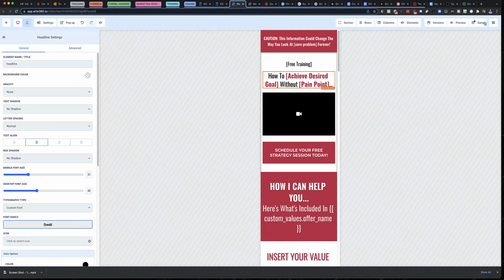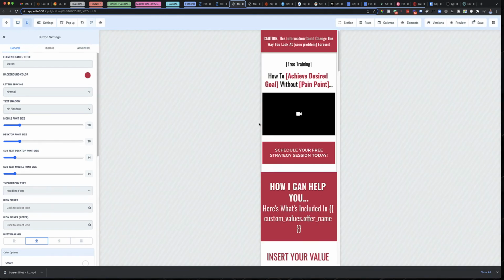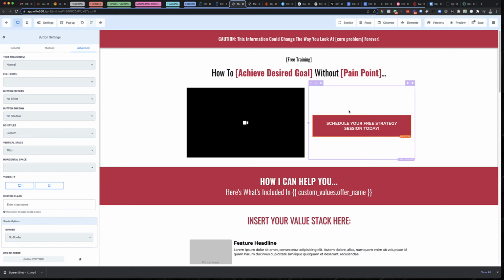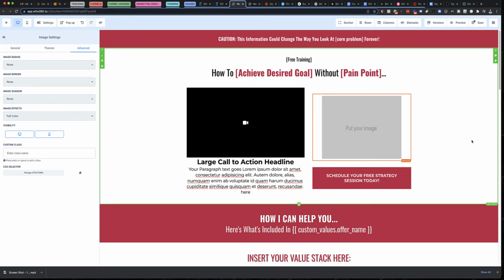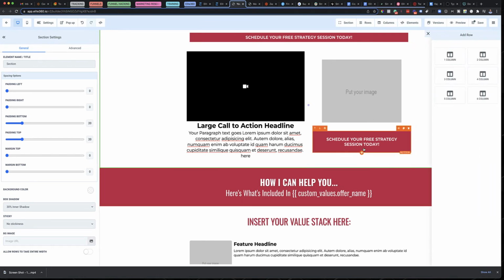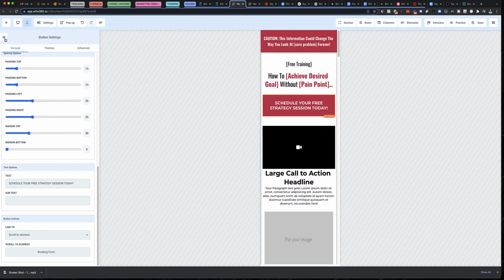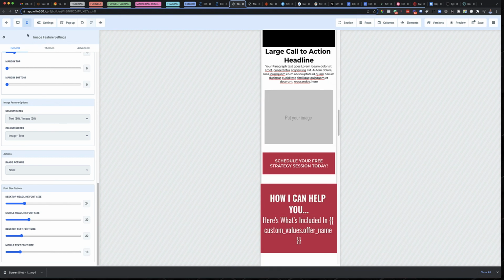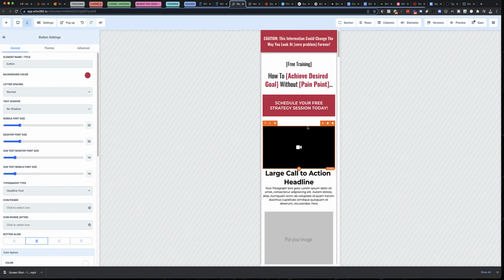Elite360 - How to Make Your Pages Mobile Friendly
Funnel design tips to make your pages mobile friendly.